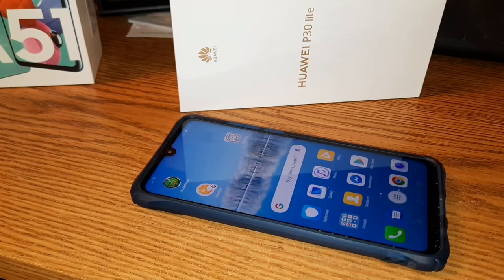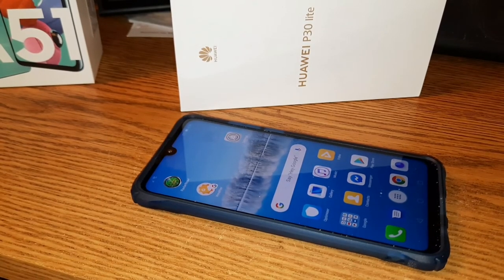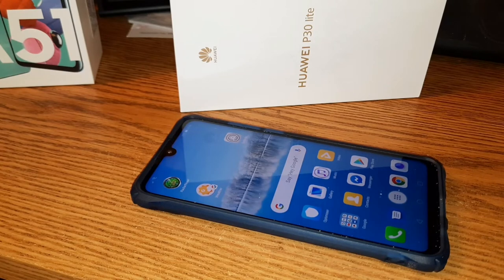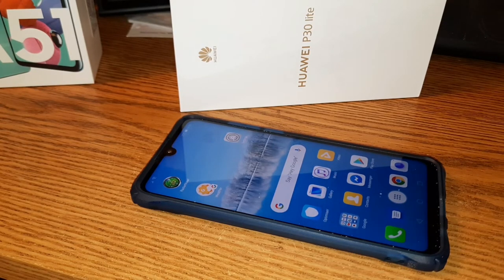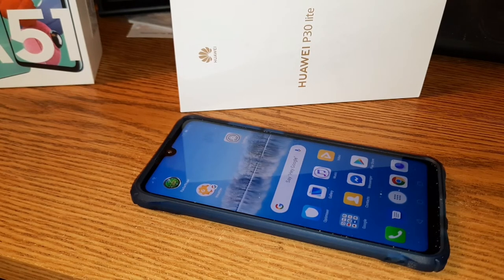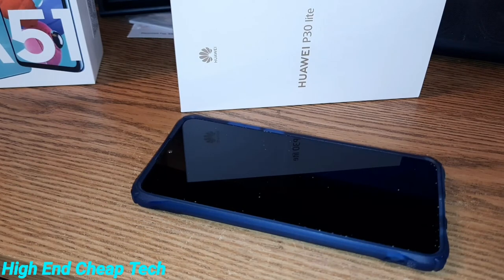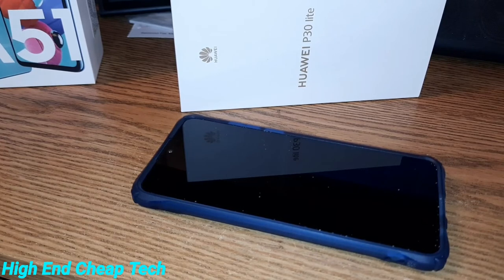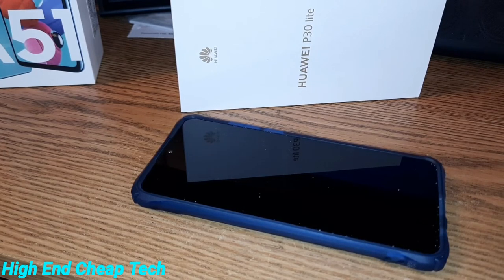Huawei P30 Lite | Where They Nailed It And Where They Missed The Mark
In this one we cover the Huawei P30 Lite.This in one on the Good Things and where they missed the mark. This was shot at 1080p and uploaded at 1080p Please watch the whole thing folks! This video was shot on the Samsung Galaxy A5 and edited on the A51 If you are a creator look at the description below and check out tubeBuddy if you have not tried it yet!